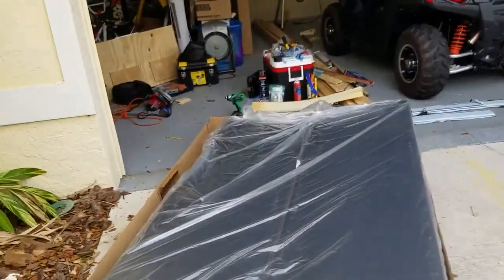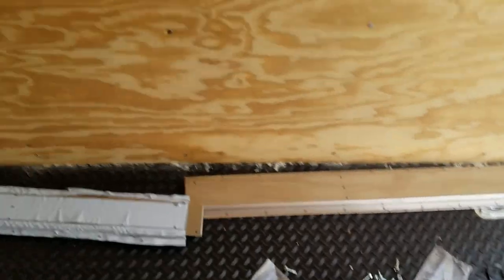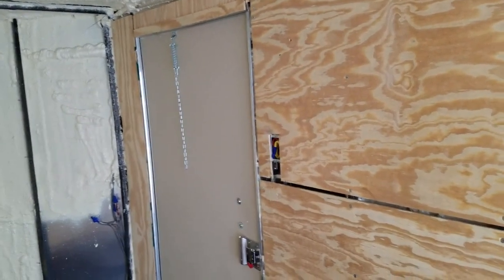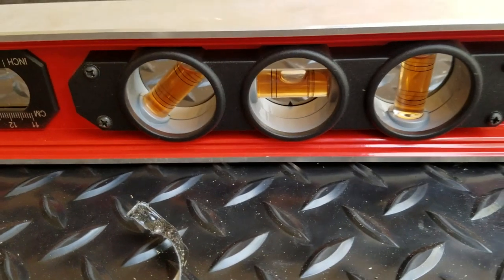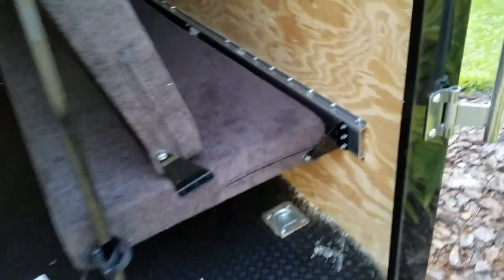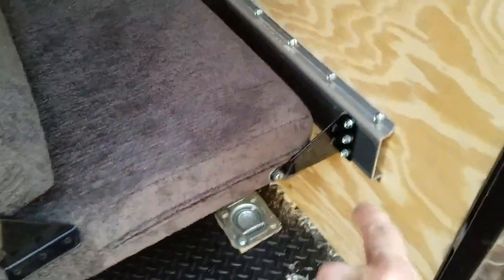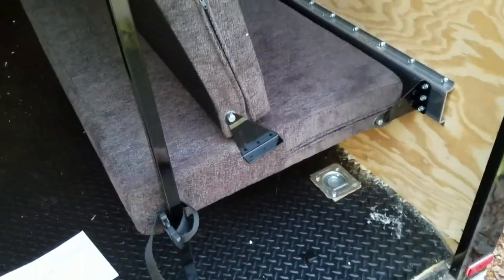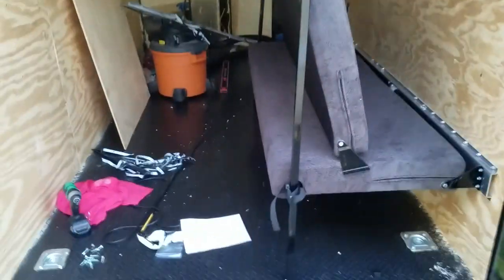Blazin' Belltech Wall Mount Bunk Bed Enclosed Trailer Install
Hi there, I installed the Blazin Belltech trailer bunk bed system, two of them into my enclosed trailer. The trailer is a Covered Wagon Trailer company 6' wide x 12' long x 7' tall. ON the inside of the trailer I have 68" across, so I was able to fit two of these facing eachother and still have enough room to walk between them when they're down. When they're up, they only take about 5 3/4" wide from the wall, or 11.5" total for two. The Polaris side by side I put in the trailer is 50" wide, so that leaves me with 6.5" or roughly 3" on each side. I may need to climb out the back but to get it all in a 6x12 is mint.